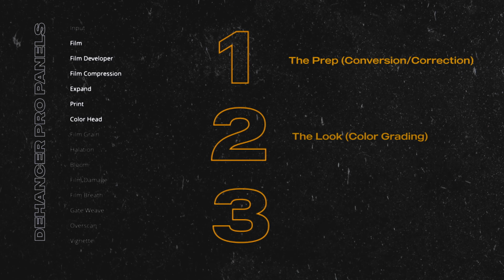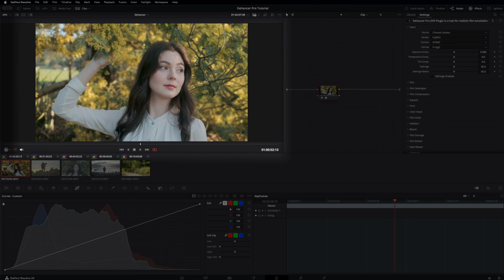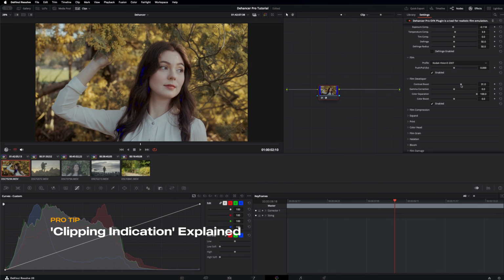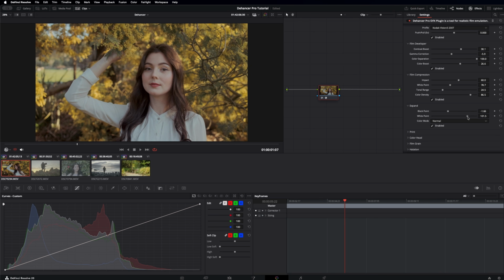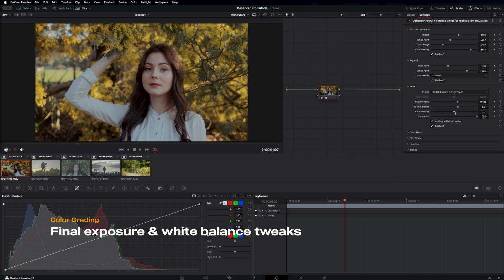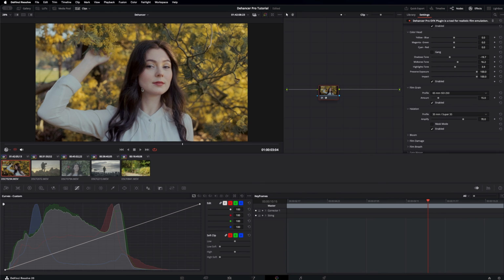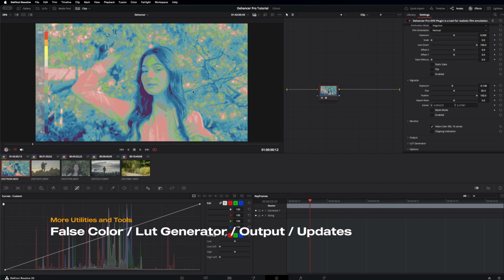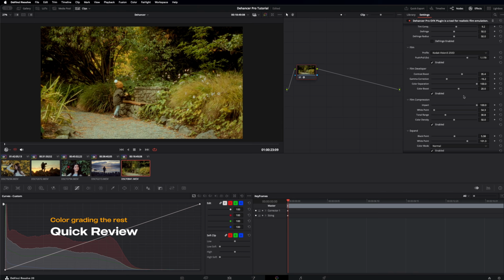Film Look Made Easy with Dehancer Pro | DaVinci Resolve Tutorial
Want that film look without shooting film? In this beginner-friendly tutorial, I’ll show you how I use Dehancer Pro in DaVinci Resolve to give my digital videos a nostalgic, film-like vibe. No need to be a colorist, just a simple, creative workflow anyone can follow.

(get 2 extra months free on ‪@artlist_io‬ )